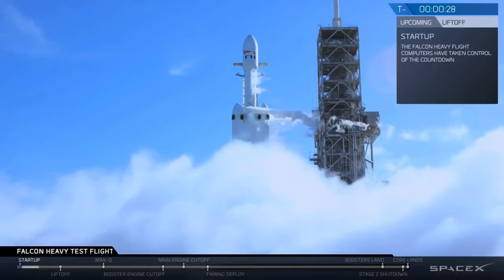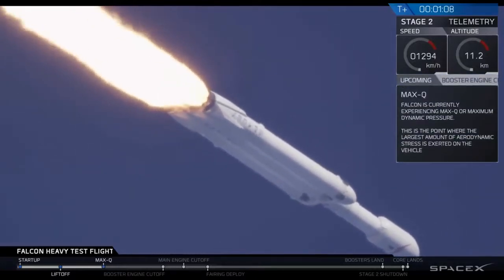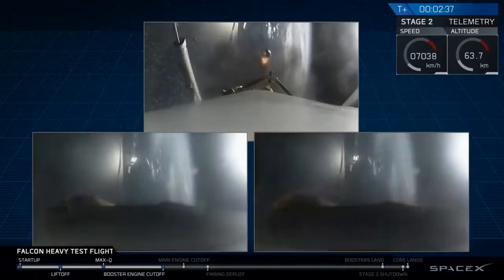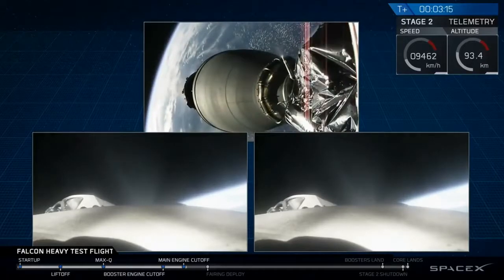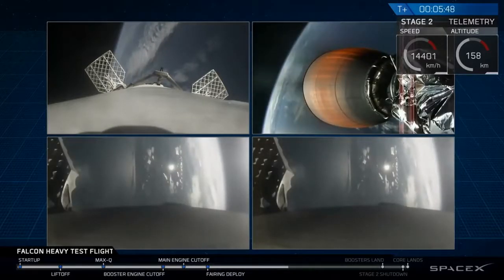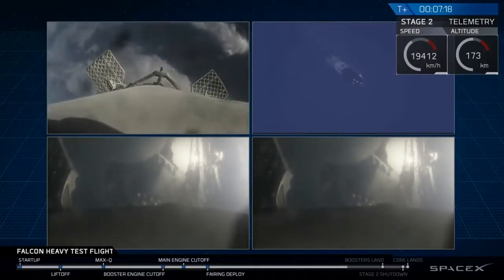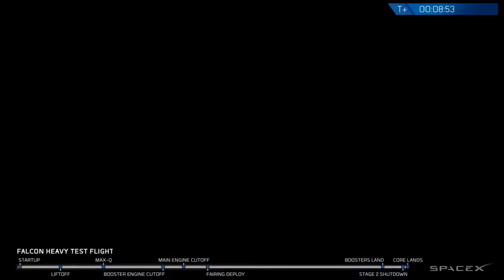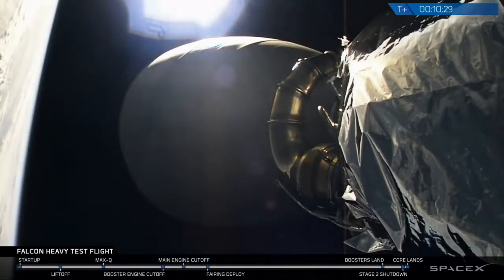Must Watch in 2018 | SpaceX Falcon yang dibilang terkuat?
Congratulation  for space X and Elon Musk.